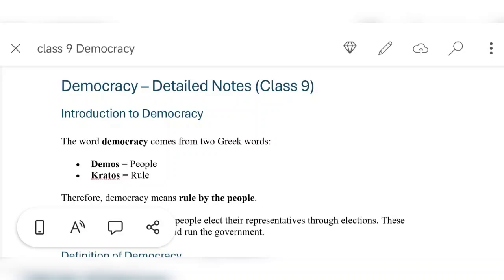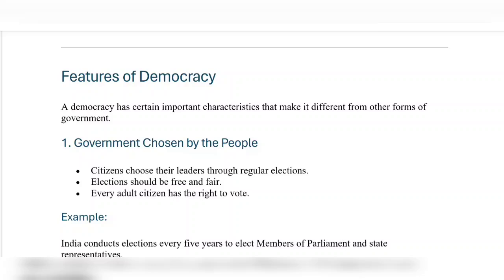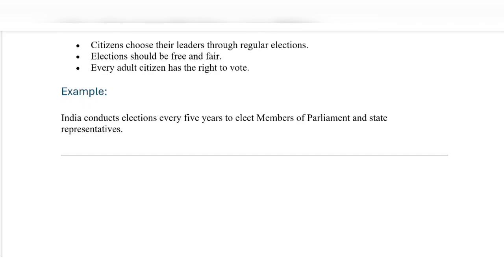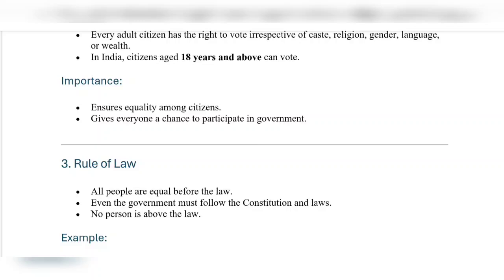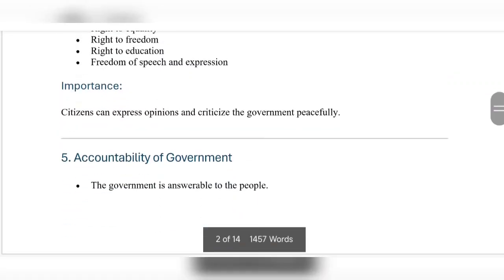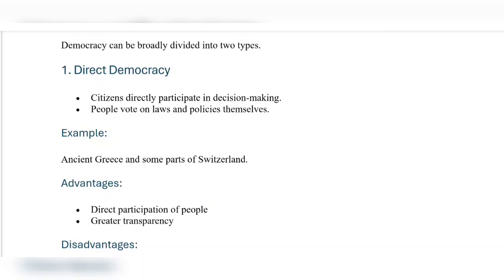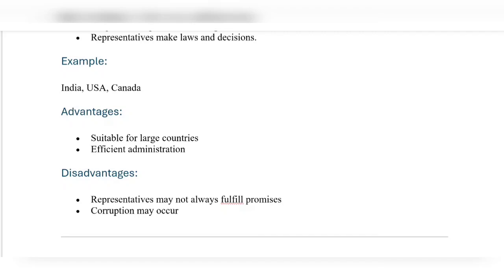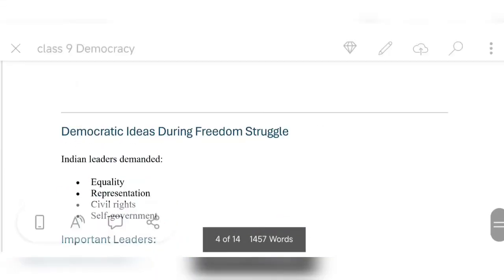NCERT CHAPTER 6 DEMOCRACY PART 1 EXPLANATION 2026-27